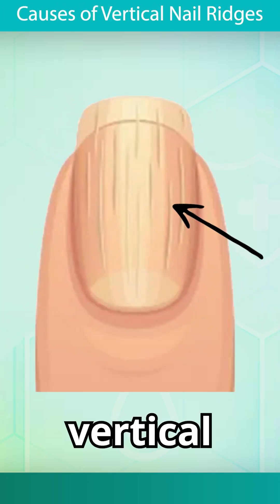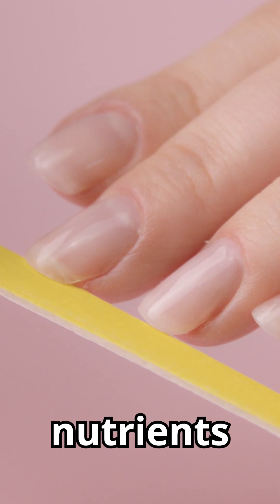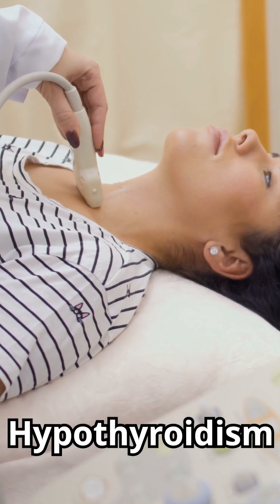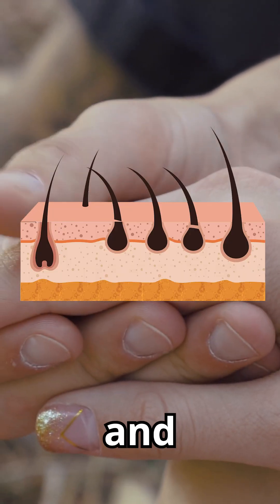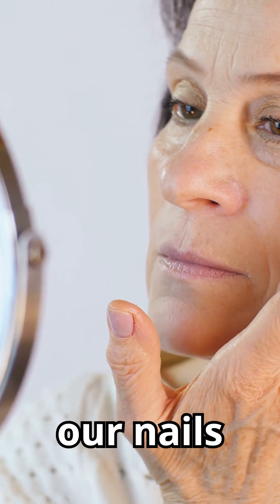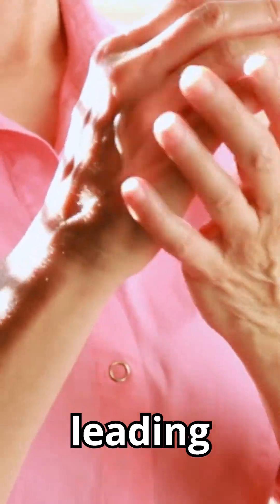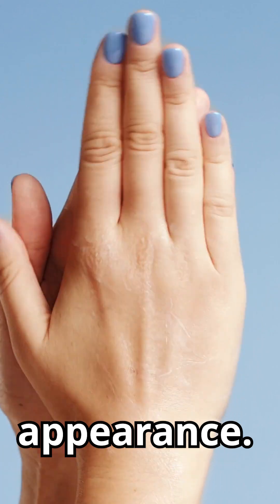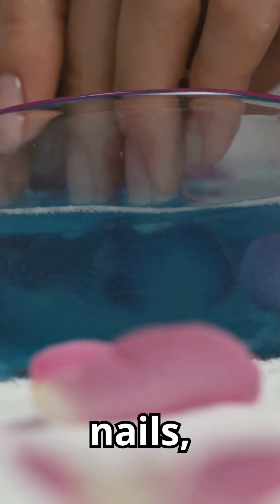Nail Ridges Causes ⚠️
Possible causes of nail ridges, or longitudinal ridging

***All content on this channel is intended for general medical education. Please talk to your healthcare provider before making any changes to the management of your health***